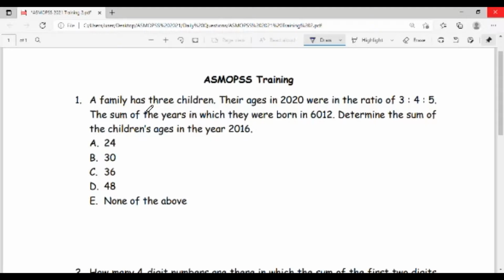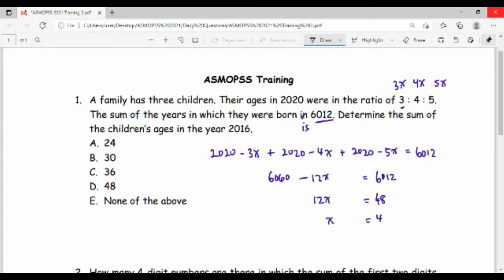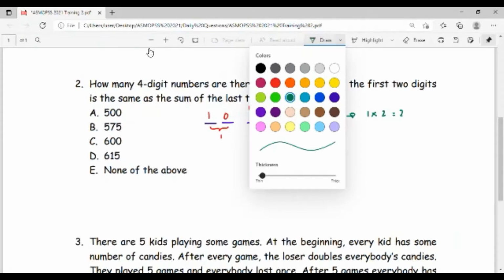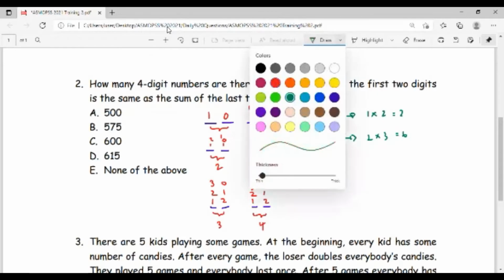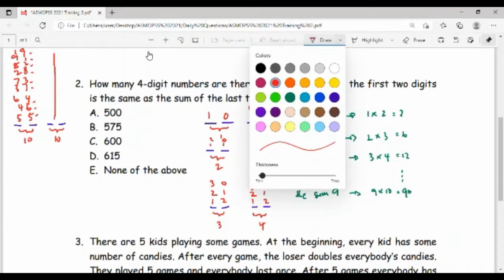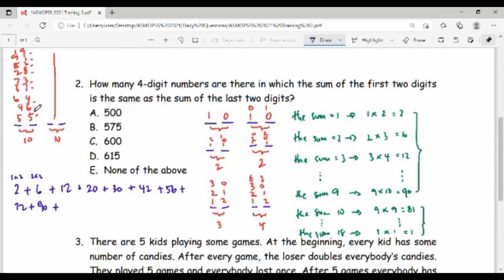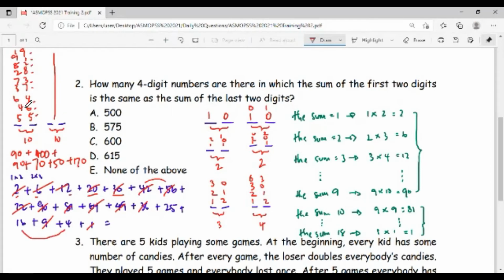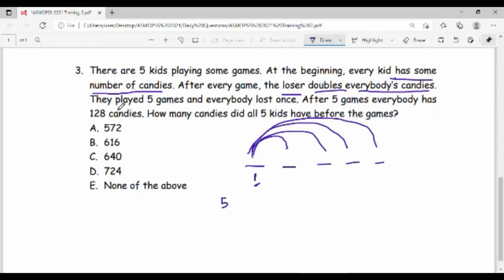Solutions of ASMOPSS questions part 2 (Soal Latihan ASMOPSS)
This video is part of 'Solutions of ASMOPSS Questions' series.
This video discusses 3 questions with the step-by-step solutions.